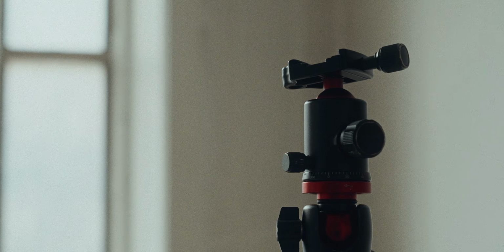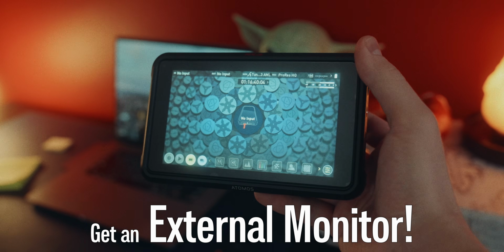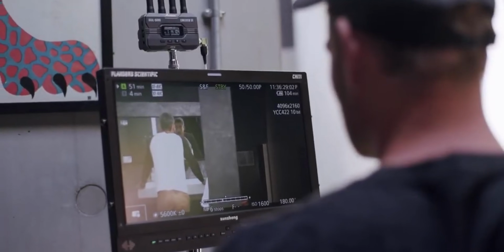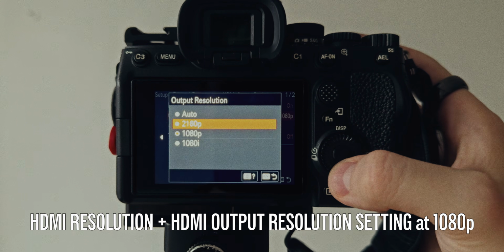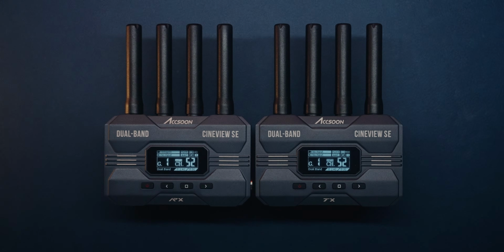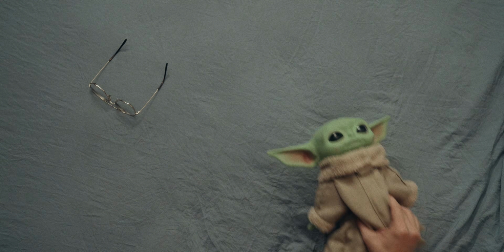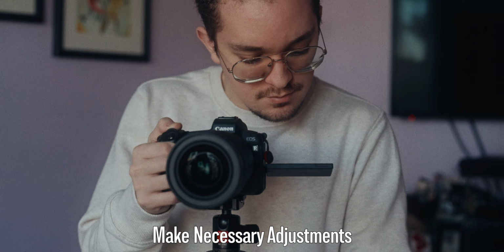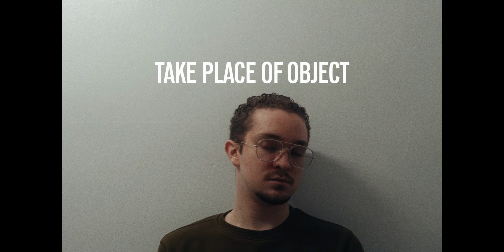How to Film Yourself EASY | Tips and Gear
Whether you are a Solo Filmmaker or want to practice your Cinematography skills, if you want to get better at filming yourself all by yourself, then this video is for you. Don't keep telling yourself you need to rely on help from others to get better at your craft. If you enjoyed the video make sure to leave a like, comment down below any other tips you may have for filming alone, and subscribe if you're new to the channel.

Wireless Transmitters
CineView SE
CineView HE
CineView Nano

Tiffen Black Pro-Mist Filter - 1/4

00:00 Intro
01:10 Gear Suggestions for Filming Alone
02:34 This Gear Makes it EASIER to Film SOLO
05:07 Check out Skillshare
06:50 Tips to Film Yourself EASY
08:48 Thanks for Watching!